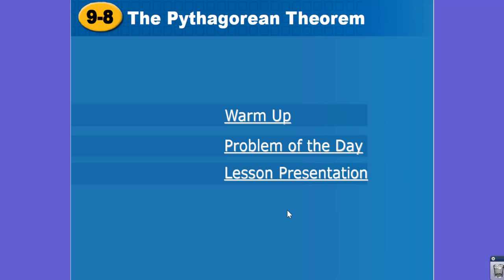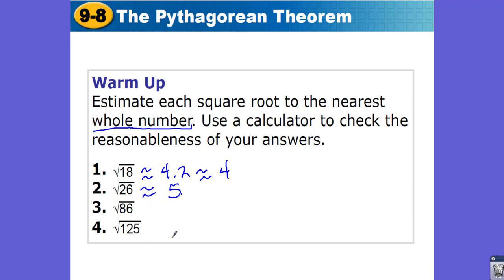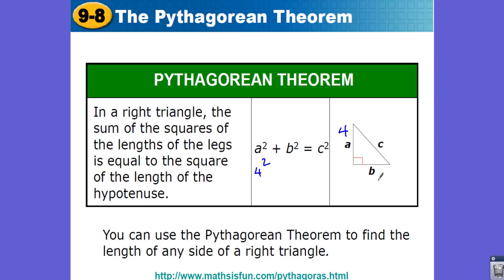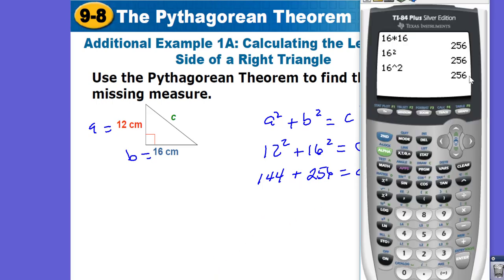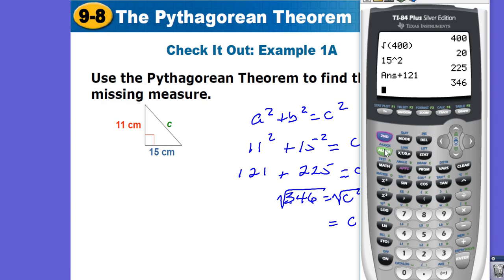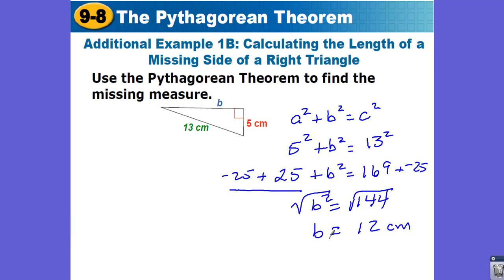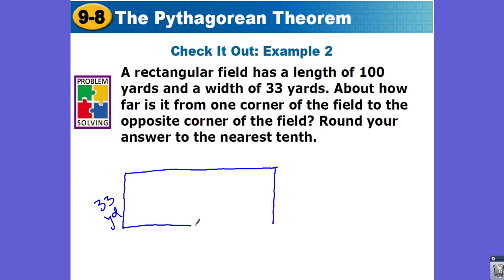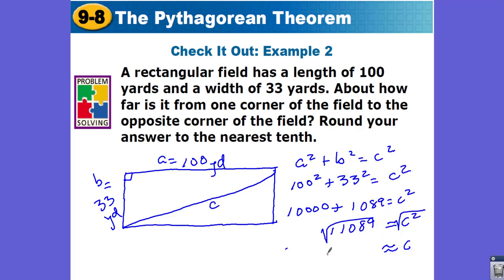091817 Pythagorean Theorem